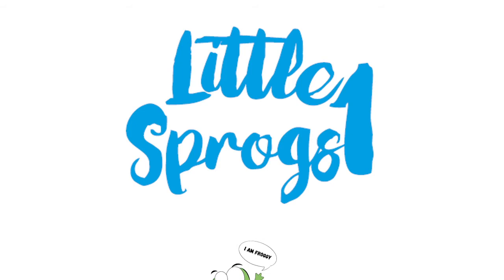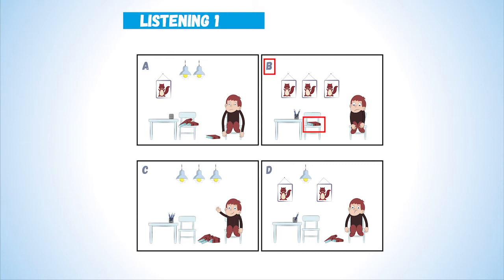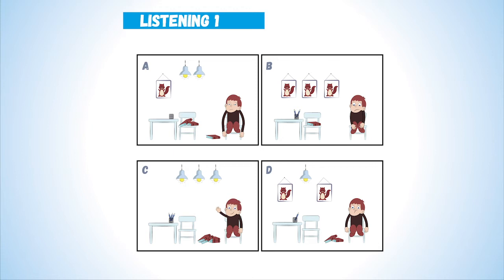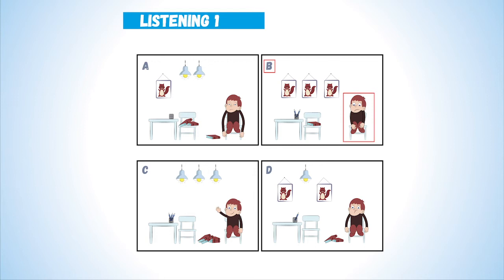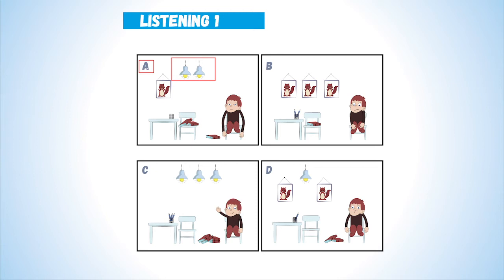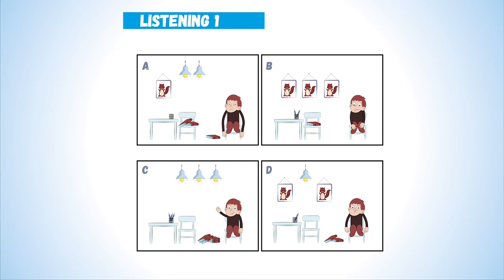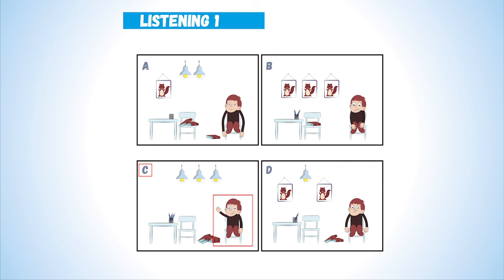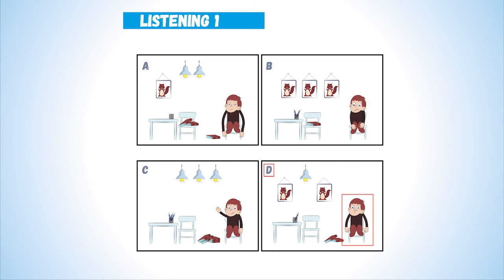Aprende a entender inglés con LITTLE SPROGS LESSON 1 - THE CLASS (A1)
Little Sprogs es un método interactivo y divertido para aprender inglés. Aquí podéis practicar el listening de la lección 1 en el cual se practica el verbo haber "there is/are", los objeos de la clase y los números. Cada listening se oye dos veces antes de ver la respuesta. Todos los listenings y el contenido de Little Sprogs son propiedad de Marcus Carter el autor y creador. Si quieres más información del método, puedes visitar la página web:

👉🏼 Si quieres aprender a pronunciar como un nativo, puedes comprar mi curso premium de pronunciación:

Tambien tenemos un Podcast para aprender inglés:
5 minutos al día con Marcus Carter en Spotify: